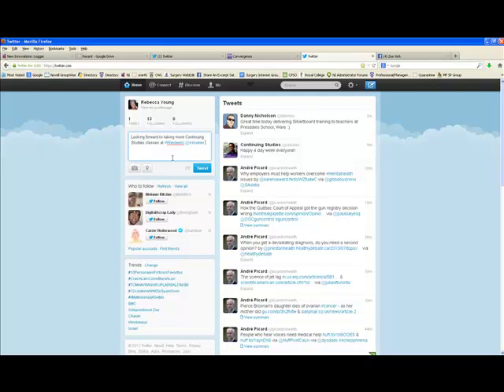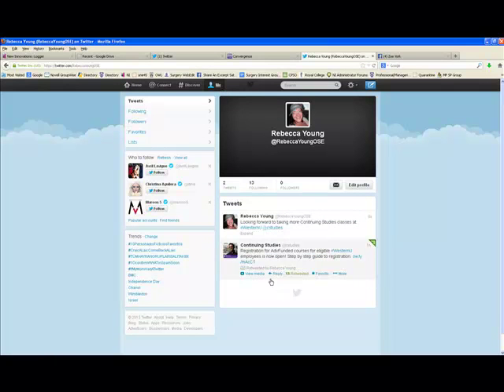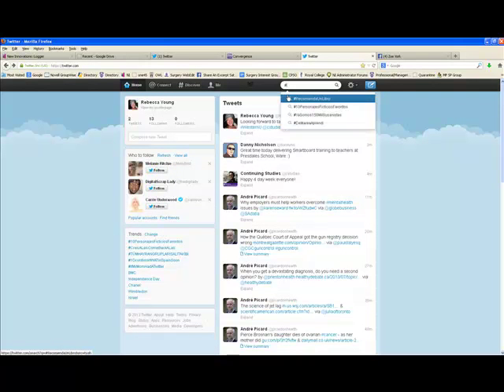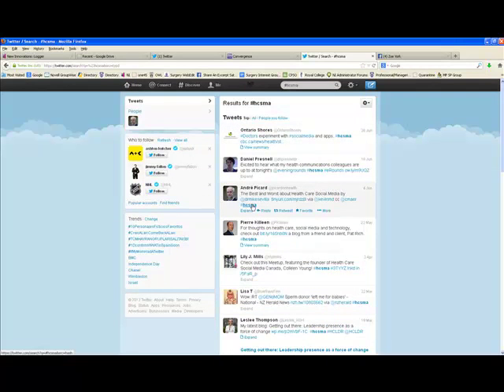TADL6287 Mini Lesson: Twitter (Part 2)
This video covers the following learning objectives:
2. Find and follow people with whom they share professional interests
3. Find and save hashtag searches relevant to their interests